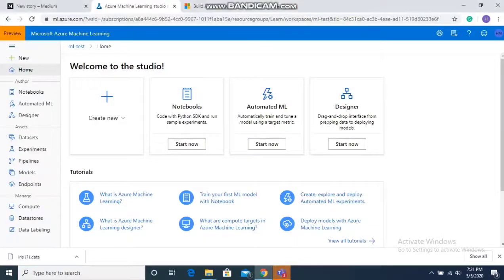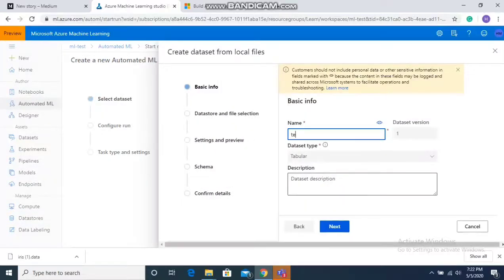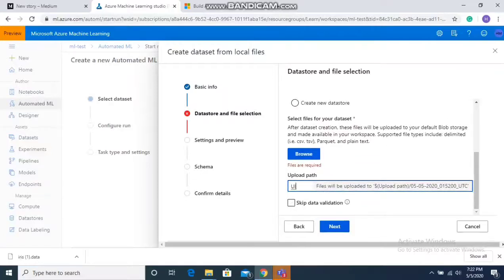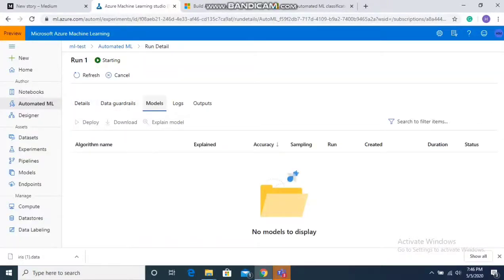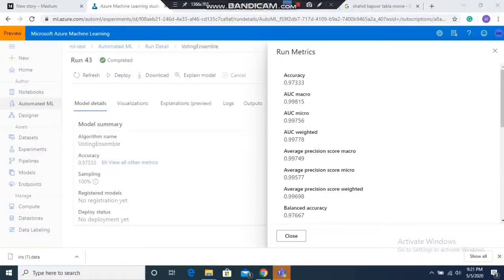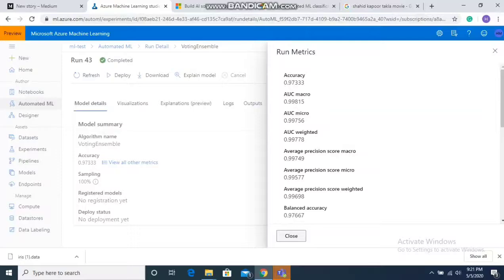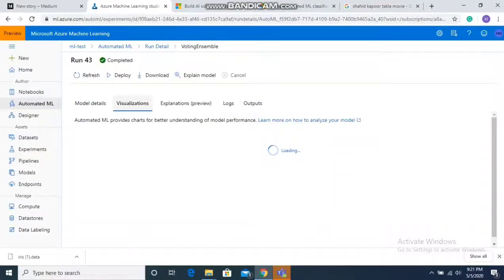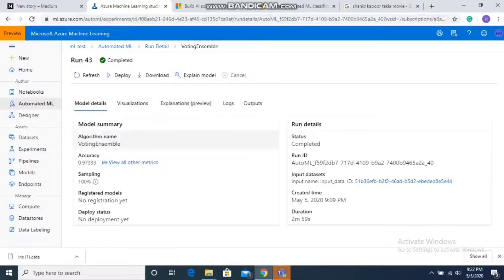Azure Automated ML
This video shows how we can create and deploy a model using Automated ML by Azure.

P.S-Sorry for the background noise.